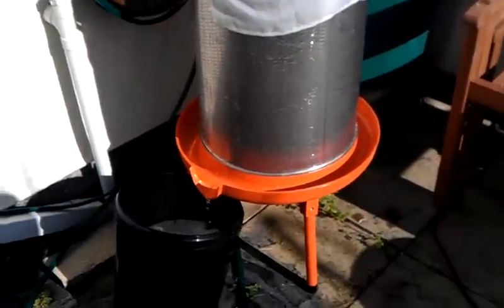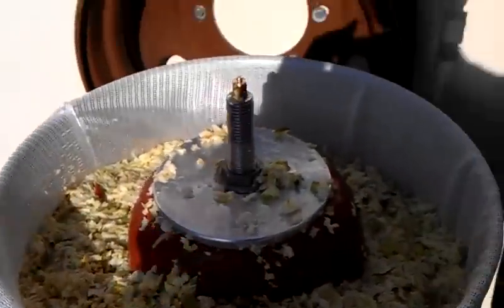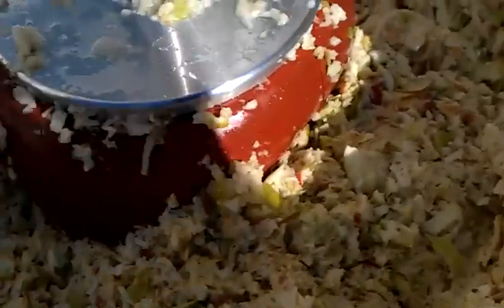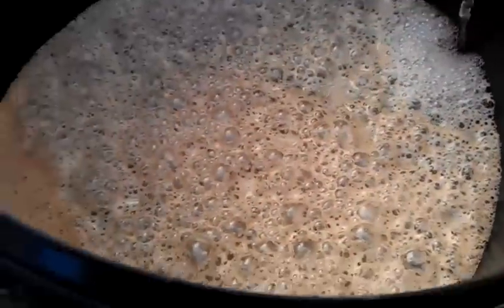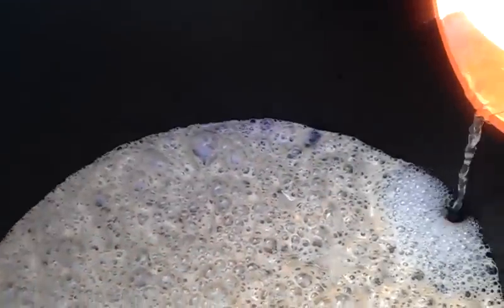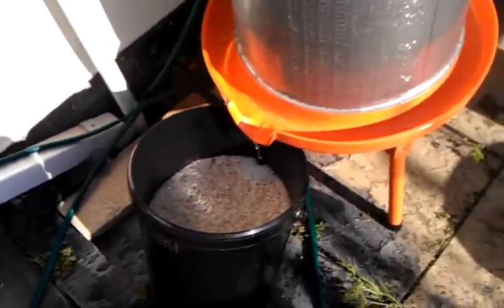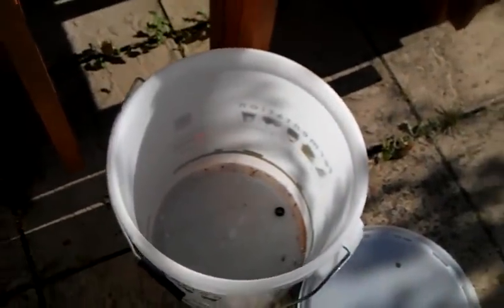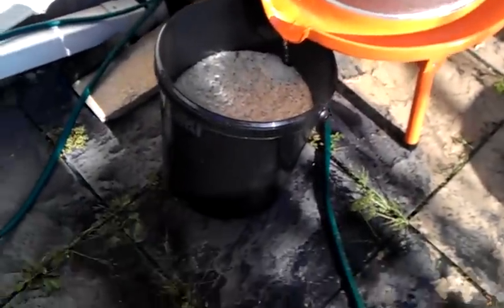First filling of 90l Speidel Hydropress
Bought a 90l Speidel Hydropress and this is loading the basket ready for the first pressing, see apple pulp going in and the fresh apple juice coming out and that is even before the water has been turned on